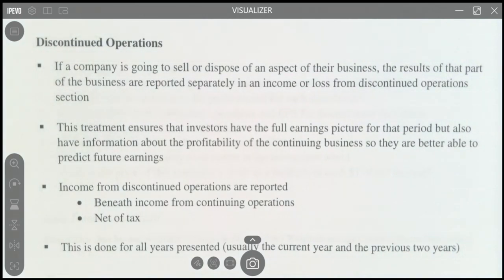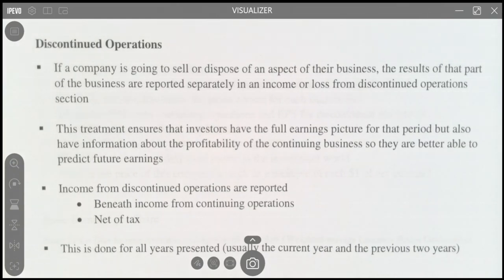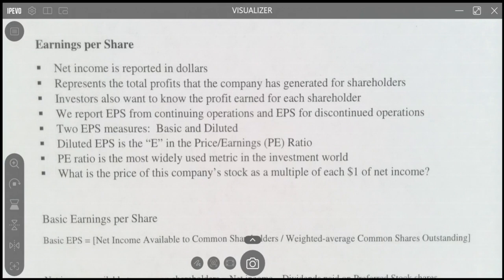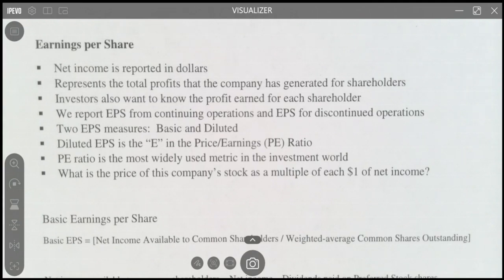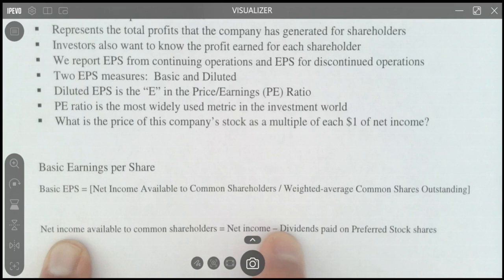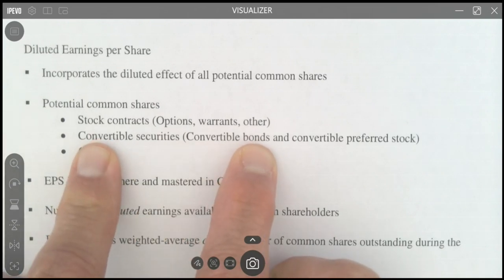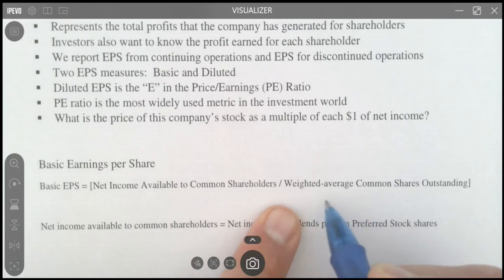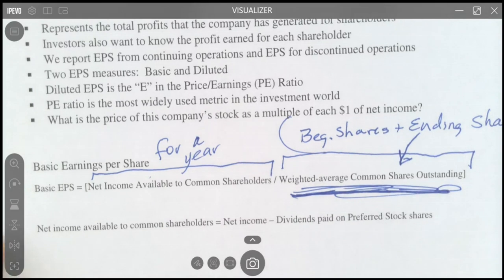Introduction to Discontinued Operations and to Earnings Per Share